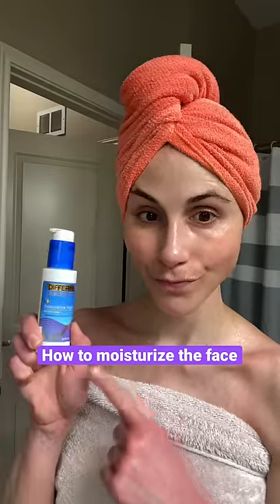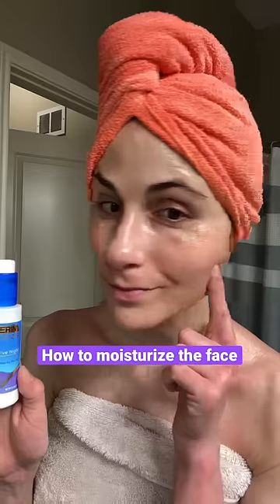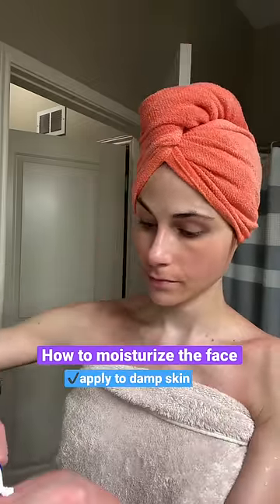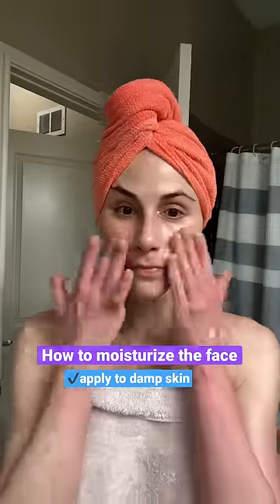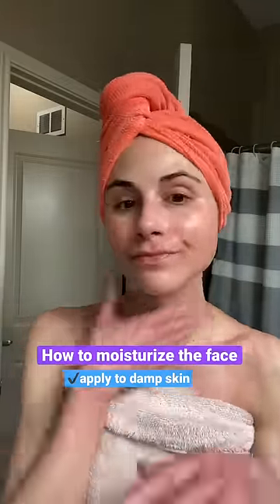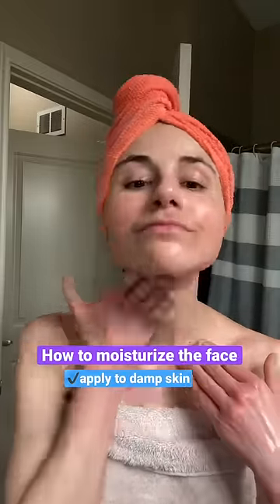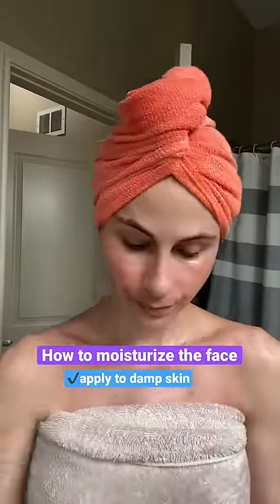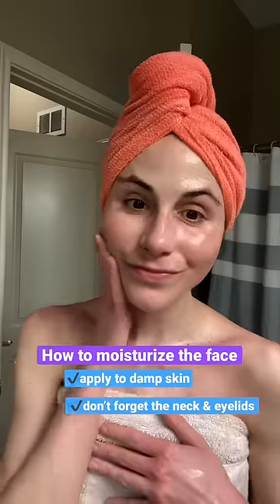How to moisturize your face